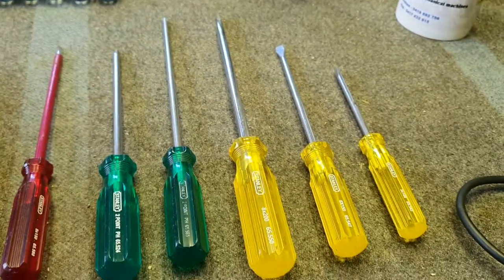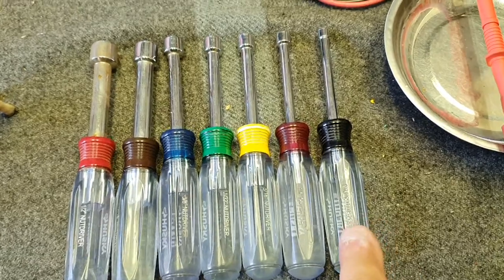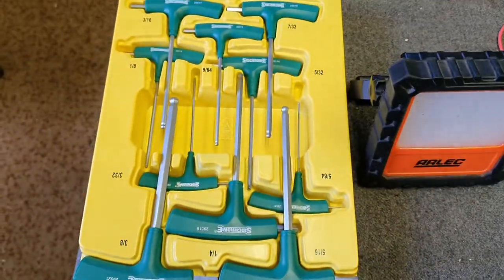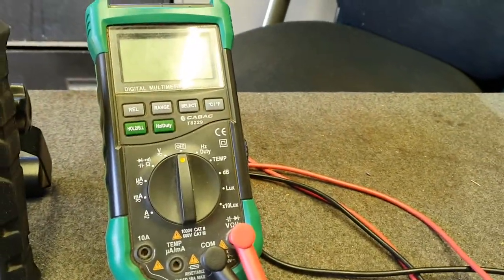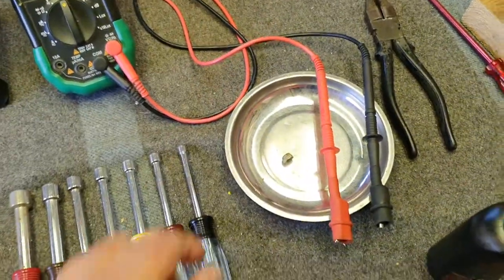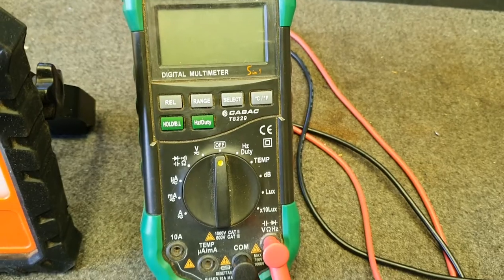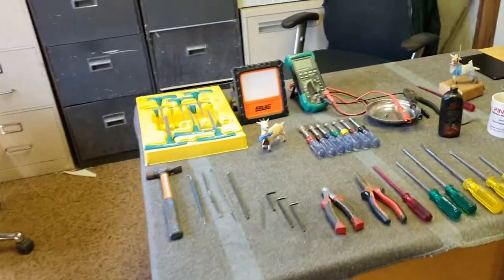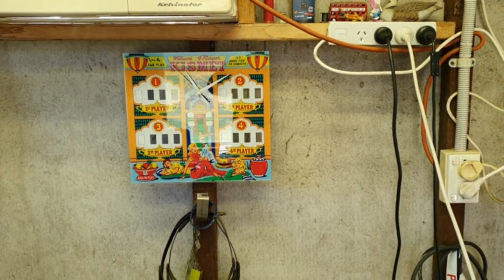Tools required for EM Pinball Repair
The tools we use on a daily basis I accidentally omitted 2 most important tools the Switch blade adjuster and the point file